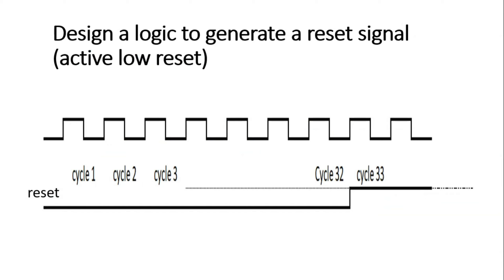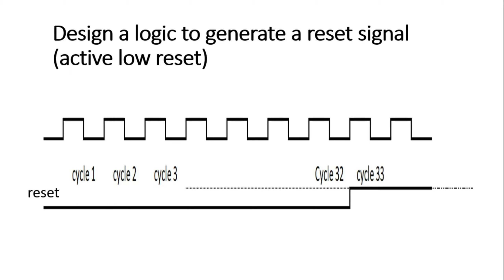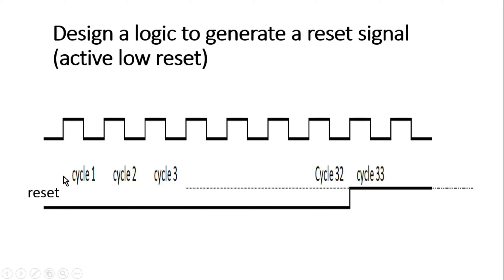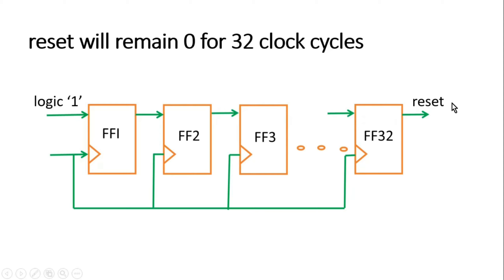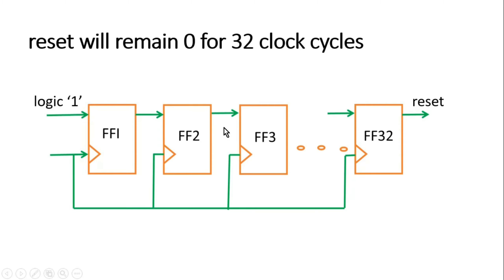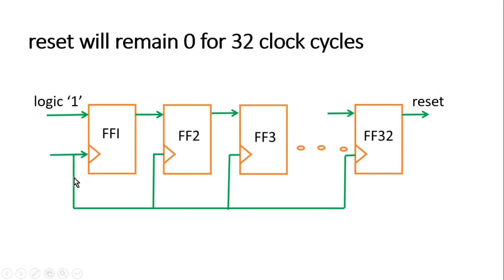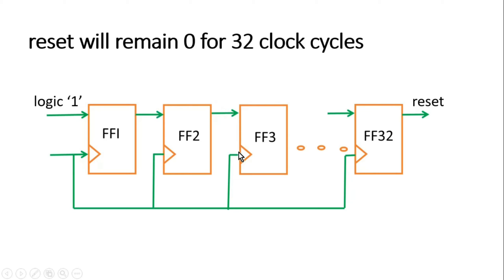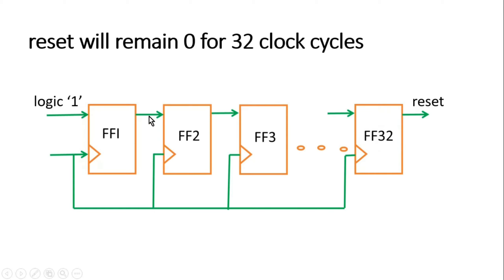Design a logic to generate active low RESET